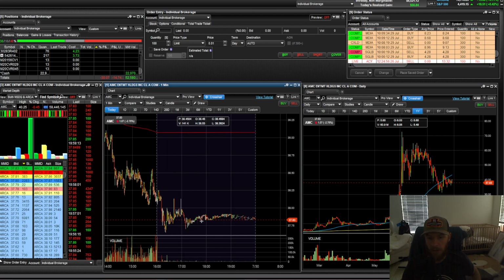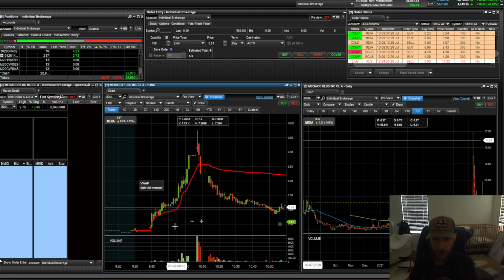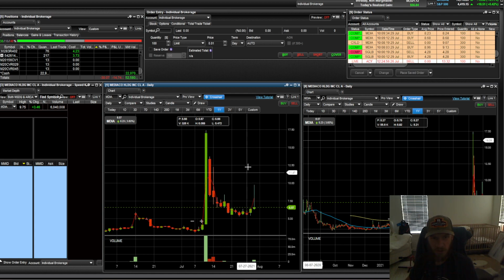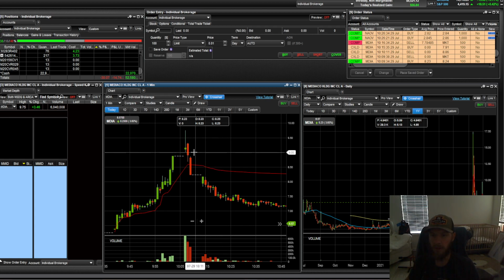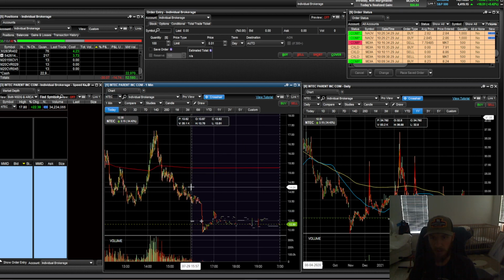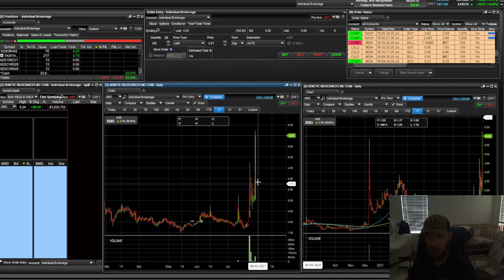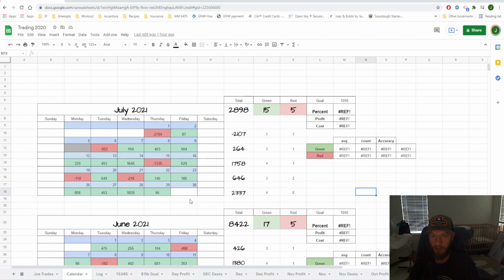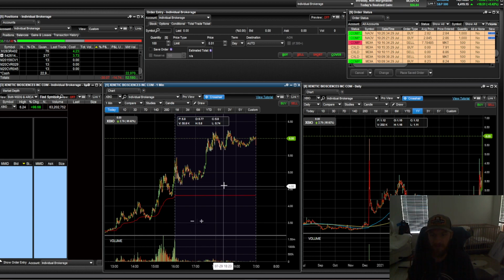Day Trade Recap +$56 XBIO NTEC MDIA